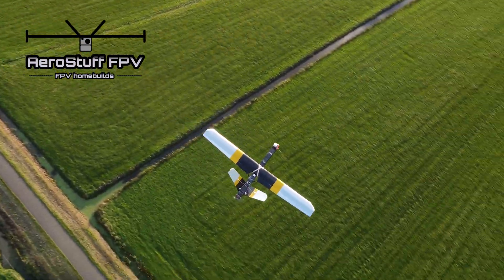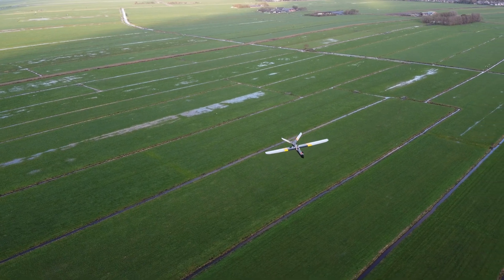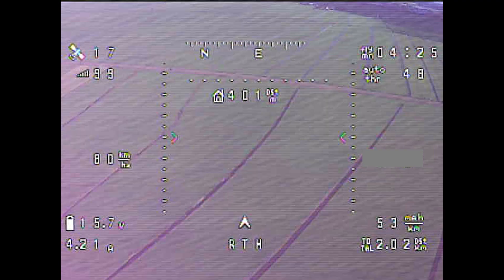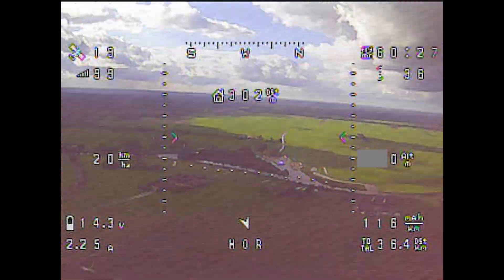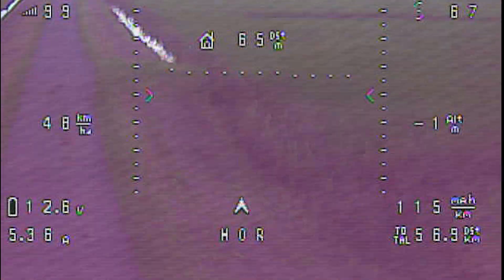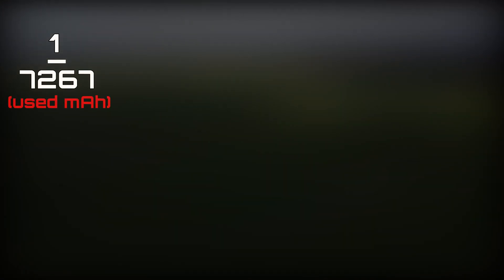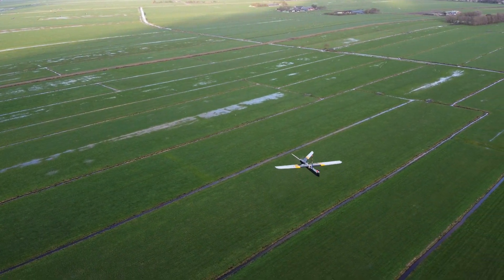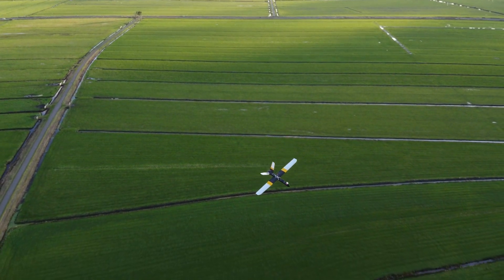V-Tail Pusher for Long Range FPV - Endurance Test with Homemade Batteries